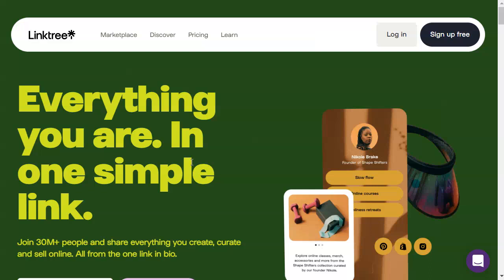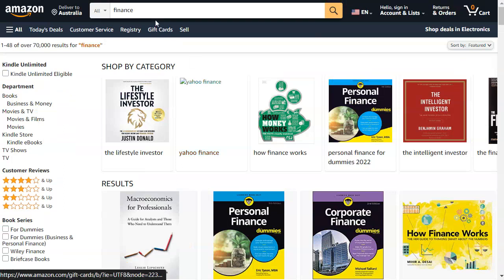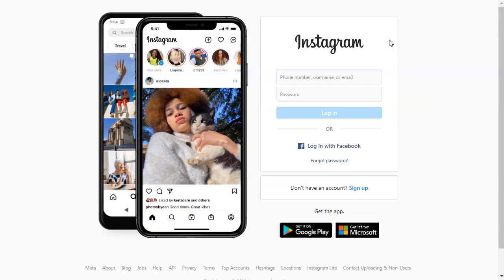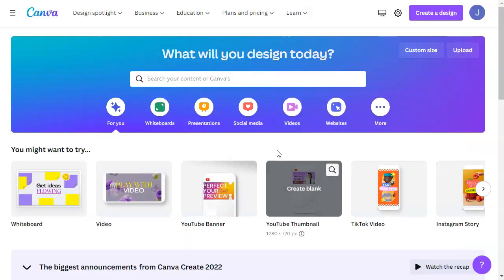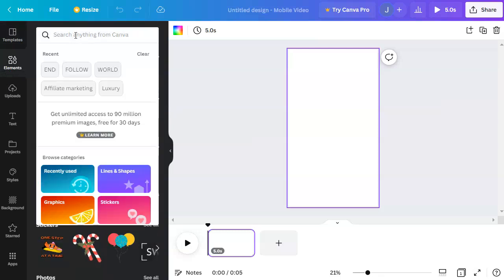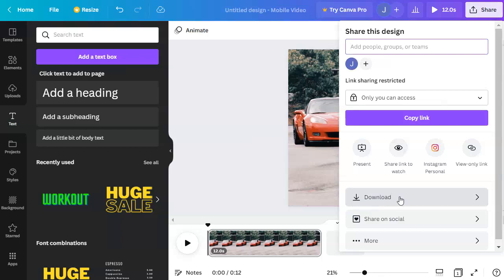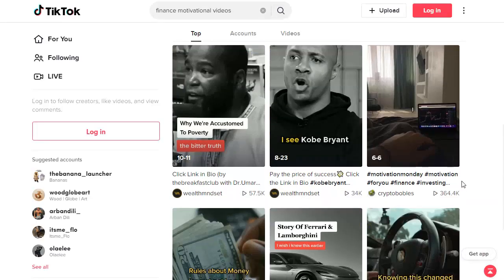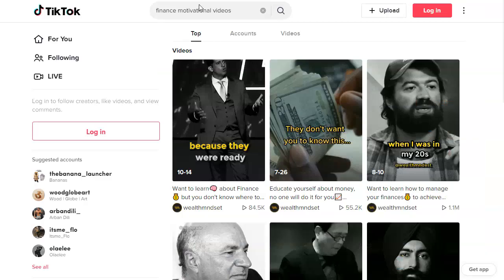Affiliate Marketing Tutorial 2022 (Amazon Affiliate Marketing For Beginners)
Starting affiliate marketing is a great online business idea that's why in this
video I will show you a step by step tutorial on how to do it. You will learn about Amazon affiliate marketing or amazon associates program. It is beginner friendly and worldwide available and you can get access to all of these sources.